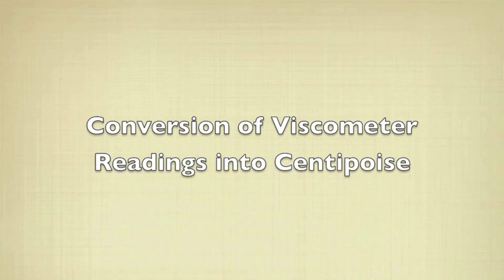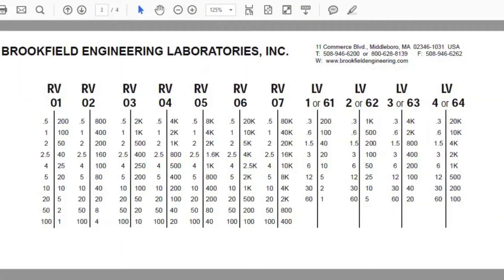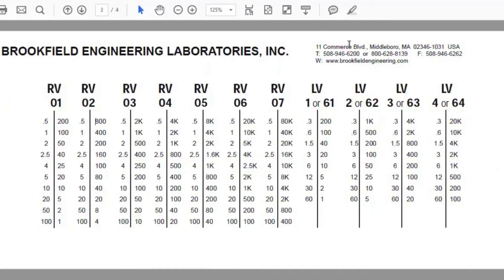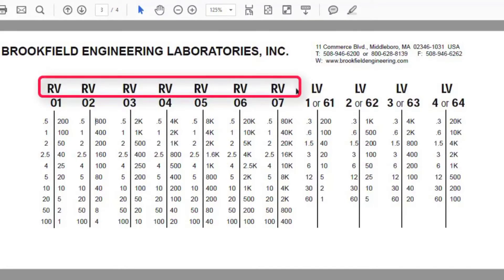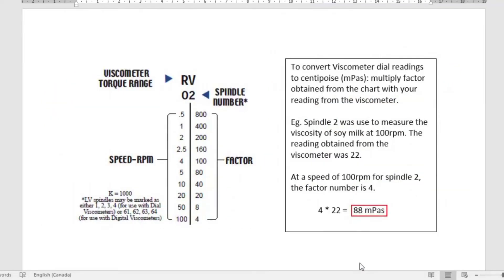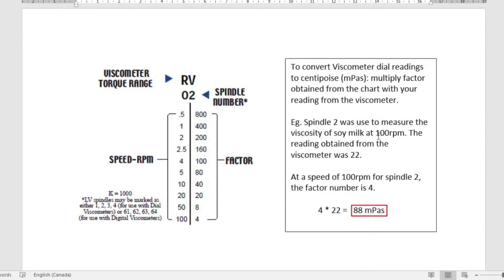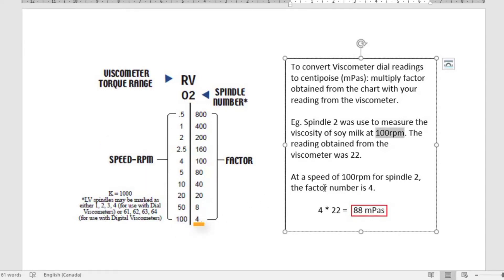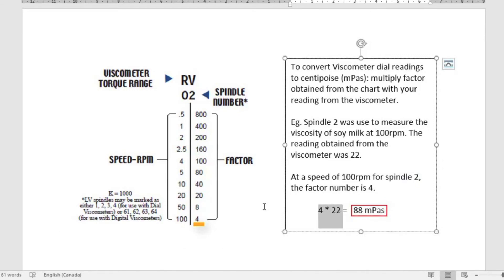Viscometer Reading Conversion